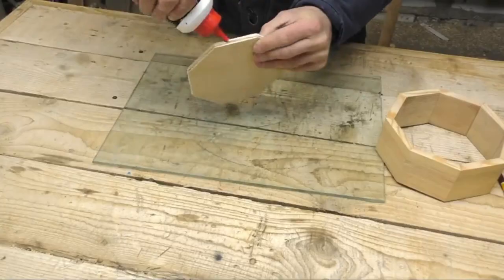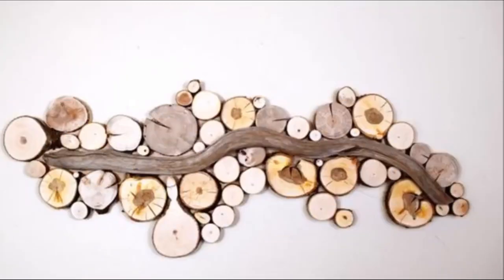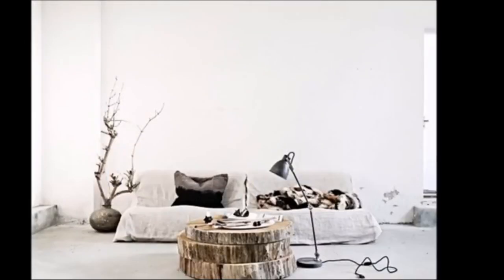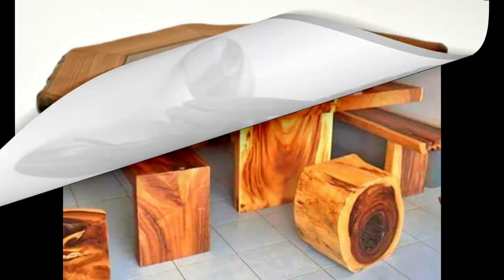𝐓𝐨𝐩 𝐖𝐨𝐨𝐝 𝐖𝐨𝐫𝐤𝐢𝐧𝐠 𝐆𝐮𝐢𝐝𝐞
☑𝐌𝐚𝐤𝐞 𝟏𝟔,𝟎𝟎𝟎 𝐏𝐫𝐨𝐣𝐞𝐜𝐭𝐬 𝐖𝐢𝐭𝐡 𝐒𝐭𝐞𝐩 𝐁𝐲 𝐒𝐭𝐞𝐩 𝐏𝐥𝐚𝐧𝐬
...even if you don't have a large workshop or expensive tools!
Each of the 16,000 projects are detailed enough to leave nothing to guesswork yet simple enough for beginners.

☑Instant Access To All 16,000 Projects with step-by-step details, plans, cutting & materials list and more...
☑Lifetime FREE Monthly Plans - no recurring fees or other charges
☑A Treasure Trove of Tutorials and in-depth woodworking training
☑DWG & CAD Plan Viewer so you can edit and modify your plans
☑150 Premium Woodworking Videos covering a wide range of topics, hosted by master craftsman
☑How To Start A Woodworking Business Book - learn how to make money selling your custom woodwork
☑Complete Woodworking Guides - over 200 pages of tips and tricks with detailed drawings and diagrams

List of Plans You Can Find:
Do note that is just a partial list of all 16,000 plans you can download right away.

I can’t possibly tell you everything you’ll learn when you dive into TedsWoodworking … otherwise, you’d be reading this page all day!

But I do want to give you just some categories that are waiting for you:

✔Arbor Projects     ✔Adirondack Chairs
✔Artwork Display     ✔Bathroom Unit
✔Box Designs     ✔Billiard/Pool Table
✔Barn Plans      ✔Bed Plans
✔Bedside Cabinets    ✔Bee Hive Plans
✔Bench Projects     ✔Bird Feeders
✔Birdhouse Plans    ✔Boat Plans
✔Book Case Plans    ✔Changing Table
✔Coat Rack      ✔Cabin Plans
✔Cabinet Plans     ✔Carport Plans
✔Cart Plans      ✔Cat House Plans
✔CD/DVD Holder     ✔Cellar Projects
✔Chair Plans     ✔Chest Designs
✔Chicken Houses    ✔Children Rooms
✔Clock Plans     ✔Coffee Tables
✔Cold Frame Plans    ✔Compost Bin
✔Computer Desk     ✔Containers
✔Crafts and Gifts     ✔Cutting Boards
✔Deck Plans      ✔Dollhouses
✔Dog Houses     ✔Door Designs
✔Dressers      ✔Drill Press
✔Entertainment     ✔Furniture Plans
✔Farmshop Plans    ✔Fences
✔File Cabinet     ✔Fireplaces
✔Furnishings     ✔Kids Furniture
✔Garage Plans     ✔Gazebos
✔Greenhouses     ✔Guitars
✔Gun Cabinets     ✔Gun Hidden Storage
✔Hammocks     ✔Home Office
✔Horse Barns     ✔Humidor Plans
✔Hutch Plans     ✔Jig Plans
✔Kitchen Projects    ✔Knife Block
✔Lamps       ✔Landscaping
✔Lathe Plans     ✔Mailbox
✔Mantels      ✔Media Center
✔Mirrors      ✔Music Boxes
✔Ottoman Plans     ✔Outdoor Plans
✔Pergolas      ✔Planters
✔Playhouses     ✔Rabbit Houses
✔Wooden Racks     ✔Router Plans
✔Screens      ✔Scroll Saws
✔Outdoor Sheds     ✔Shelves
✔Signs & Displays    ✔Small Homes
✔Squirrel Den Box    ✔Stools
✔Storage Plans     ✔Swing Plans
✔Table Plans     ✔Tool Boxes
✔Trays       ✔Trellis Plans
✔Utility Buildings     ✔Wooden Toys
✔Wagon Designs  ✔Frames
✔Windmills           ✔Wind Generator
✔Wishing Well     ✔& Many More!